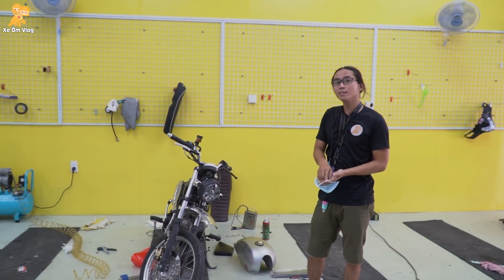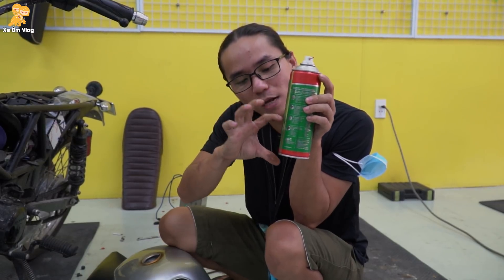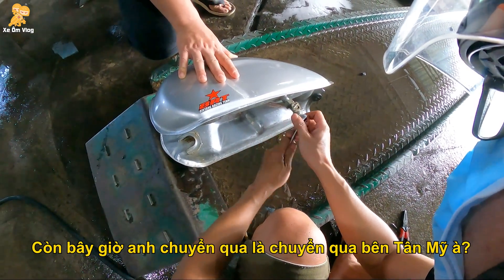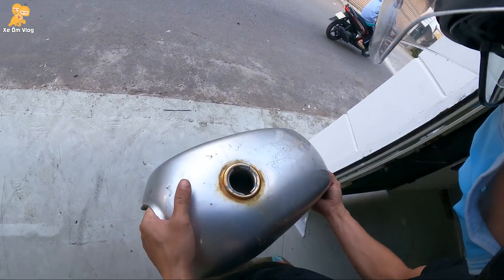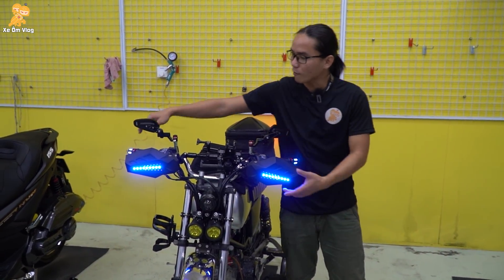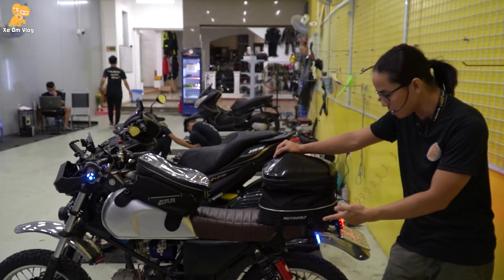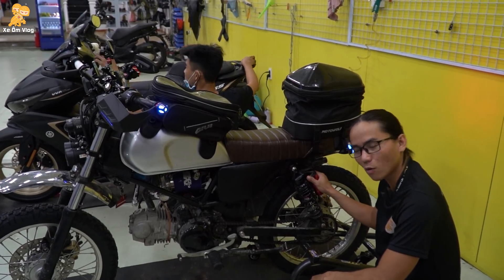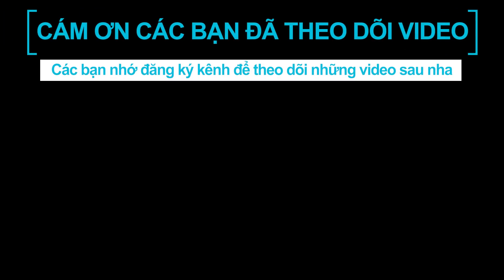Honda Win100 Độ Tracker ĐỘC NHẤT VIỆT NAM Của Xe Ôm Vlog - Xe Ôm VLog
Hôm nay mình sẽ Review cho các bạn con xe Honda Win100 Độ Tracker ĐỘC NHẤT VIỆT NAM của mình. Mình đăng bán 50 triệu bị các bạn nói là "ngáo giá" nên mình để lại xài. Nay mình lại lôi ra độ tiếp các bạn. Mình chuẩn bị mang nó đi Tour OFFROAD nên là cũng fix lại vài lỗi nhỏ luôn. Một lỗi là hầu như bất kỳ xe cũ nào cũng xe gặp. Chỉ cần xe của các bạn vài tuần không đi thôi là sẽ gặp tình trạng bình xăng bị gỉ sét. Và mình cũng chia sẻ cho các bạn cách mình fix lỗi này như thế nào luôn. Các bạn nào có cách nào hay hơn thì có thể bình luận bên dưới để mình và mọi người cùng biết nhe. Sau khi độ thì mình cũng Review Sương Sương về con Win100 Độ Tracker của mình luôn. Cảm ơn các bạn đã theo dõi video.
★ Các bạn yêu quý mình có thể Donate hỗ trợ các dự án cá nhân, cộng đồng qua:
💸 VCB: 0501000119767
Đồ nghề :
- Gopro Hero 9
- Máy ghi âm Sony Tx650
- Flycam Mavic Air 2
- Xe Fz6 - Nón ¾ HJC
- Xe Yamaha NVX
 Hẹn gặp lại các bạn ở 1 video sau !